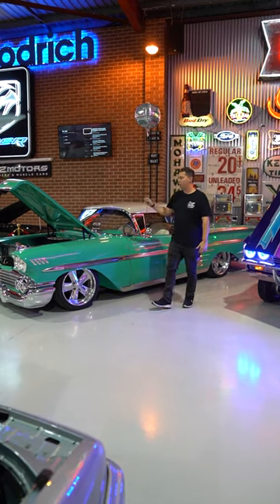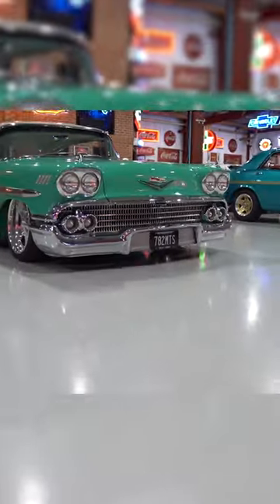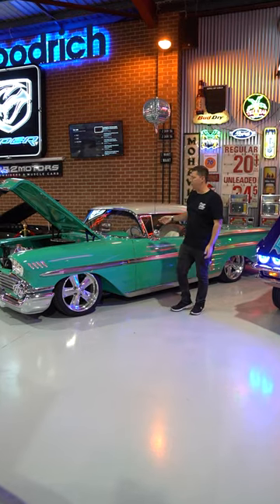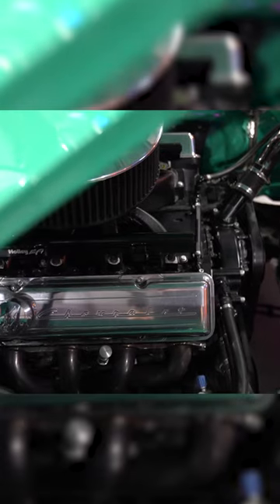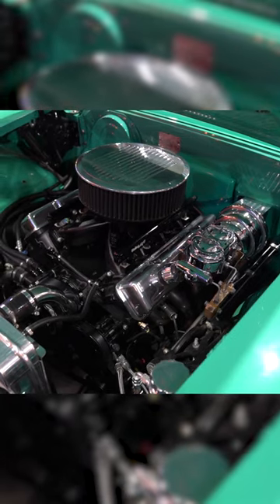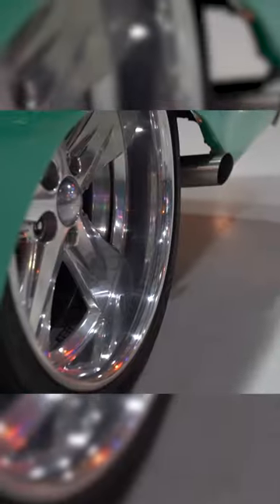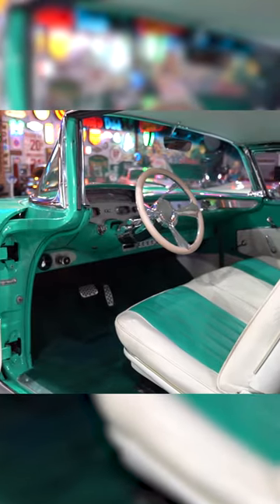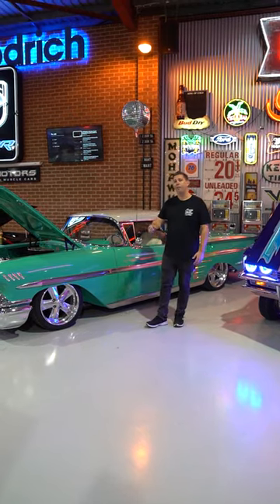1958 Chevrolet Impala Coupe Resto Mod for sale by auction at SEVEN82MOTORS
APRIL 2023 SEVEN82MOTORS CLASSICS LOWRIDERS AND MUSCLE CARS AUCTION.
SEVEN82MOTORS Australia's Premiere Collector Car Auction House
Based on the Gold Coast, Queensland

GOT SOMETHING SPECIAL TO SELL?